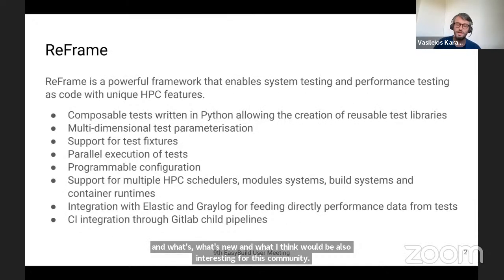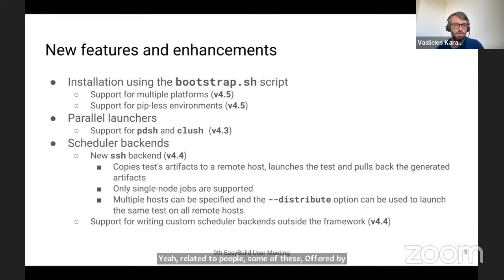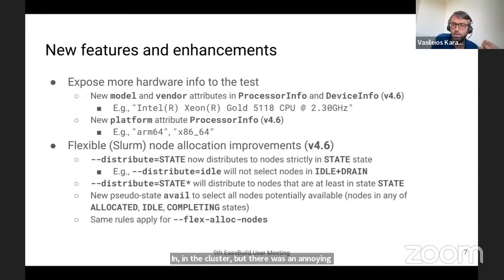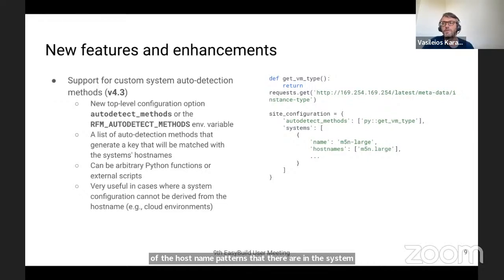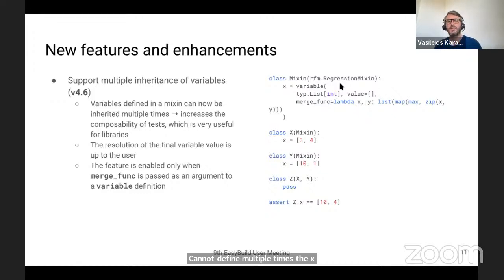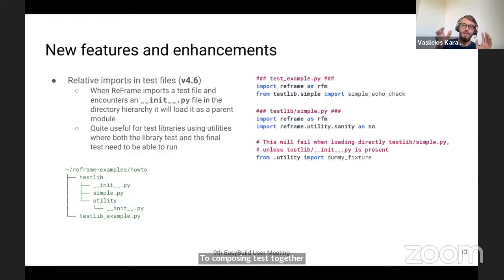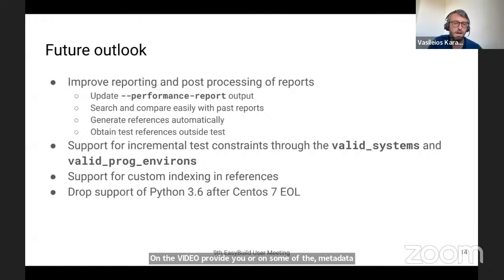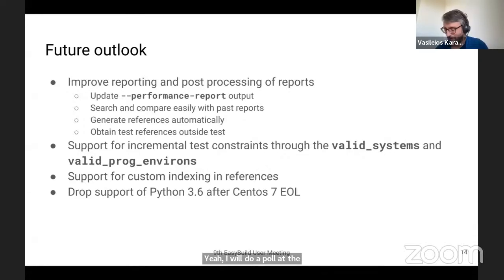EUM'24 - Recent advances in ReFrame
Wednesday 24 April 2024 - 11:00-11:30 CEST
by Vasileios Karakasis (NVIDIA) - remote